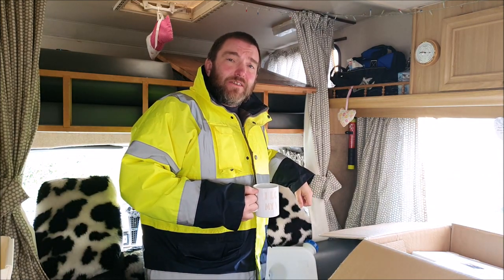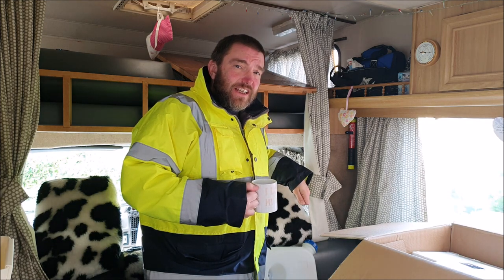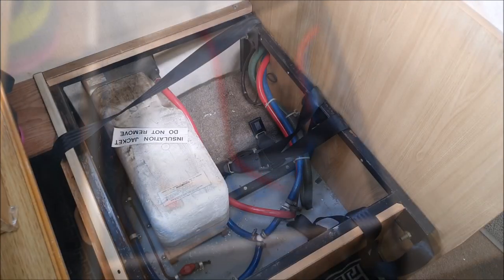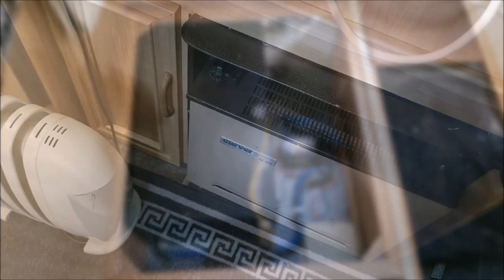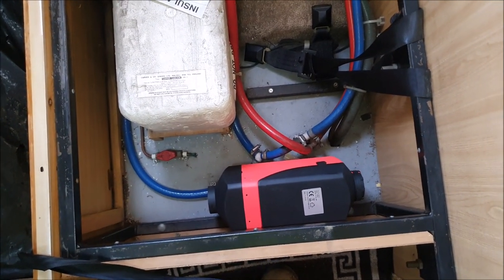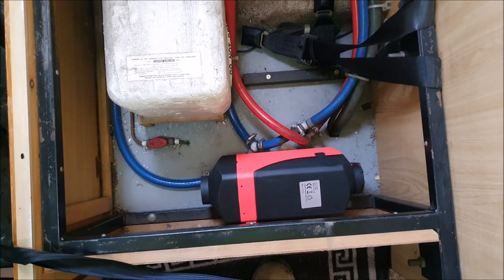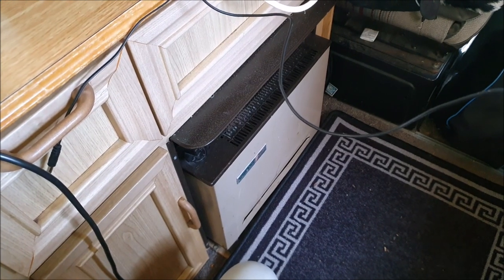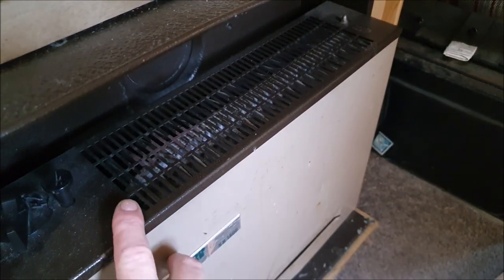Installing A Diesel Heater In My Elddis Autoquest 270 Motorhome. Part 2 - Removing The Gas Heater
In this video I remove the old Carver LPG gas heater from our 1990 Citroen C25 Elddis Autoquest 270 motorhome, in preparation for fitting the diesel heater.

•Socials•